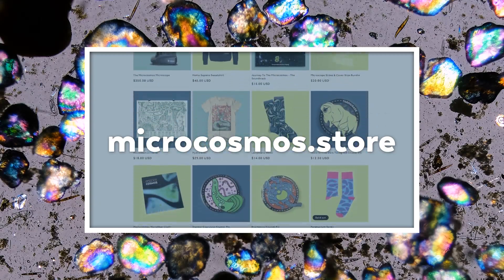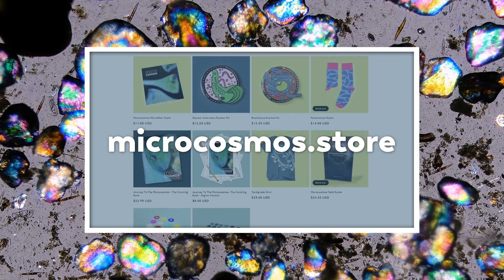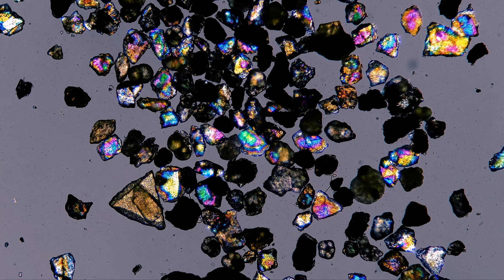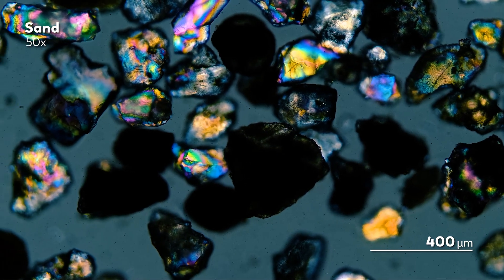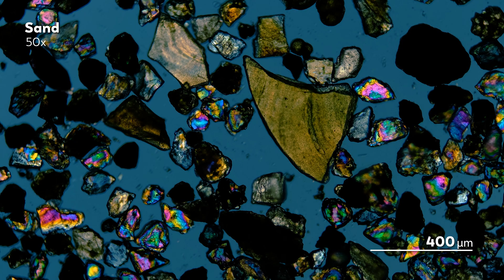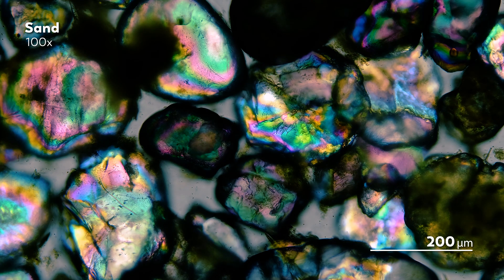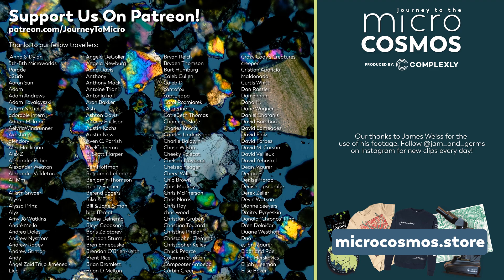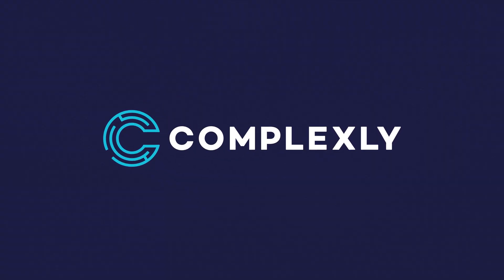Sand Is Full of Life and Death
We've restocked out store! Make sure to order soon for guaranteed delivery before Christmas!

James, our master of microscopes, gets samples of sand from beaches all over the world to help in his quest to learn more about interstitial ciliates—the single-celled organisms that live in the watery pockets that exist between grains of sand on the beach. But today, we’re going to shift our focus and let those grains be the focus of our show. More specifically, we’re going to talk about sand.